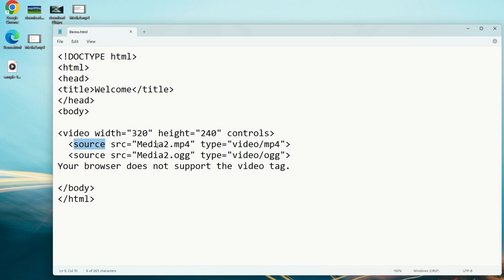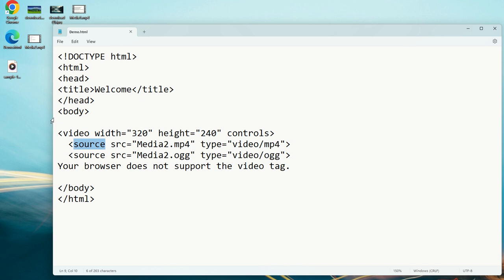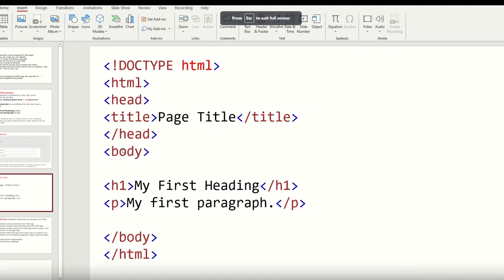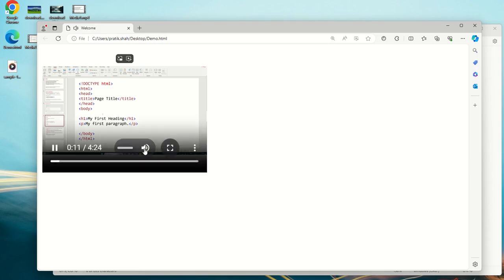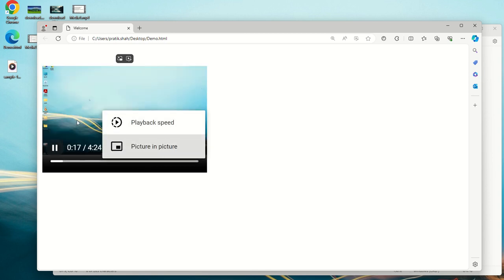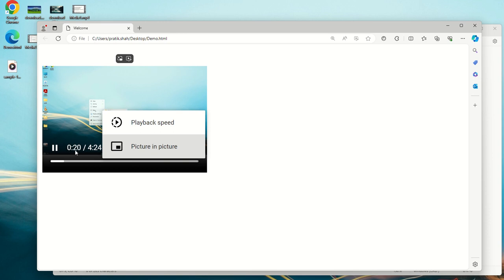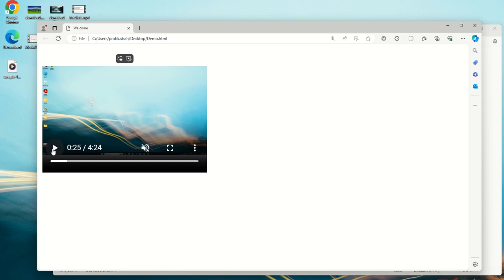HTML part - 10 | HTML VIDEO TAG WITH ITS ATTRIBUTES | MUST WATCH